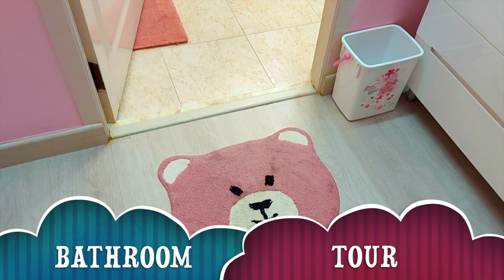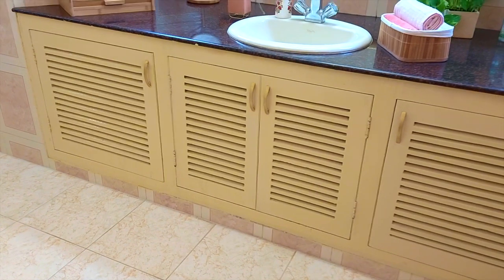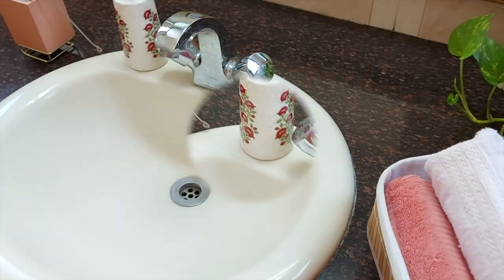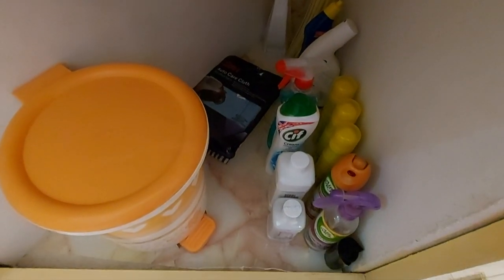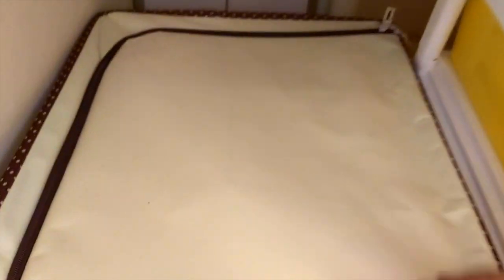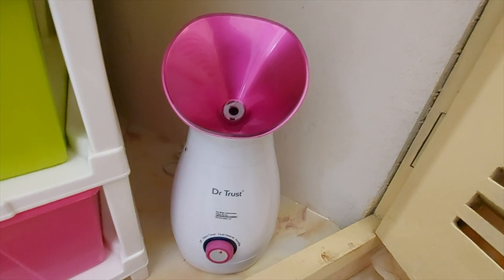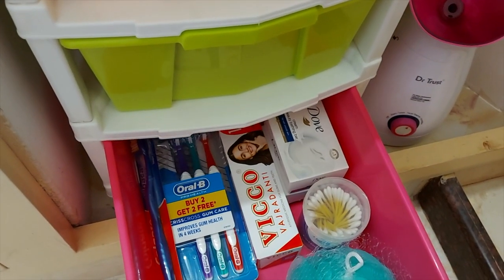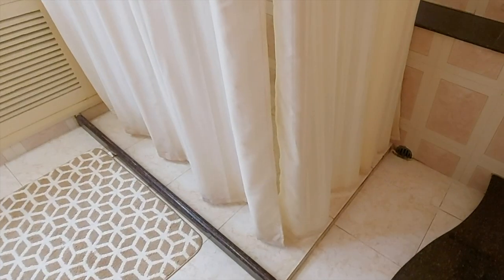BATHROOM TOUR | BATHROOM ORGANIZATION | BATHROOM STORAGE & CLEANING TIPS | BATHROOM DECORATION IDEAS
Hi Everyone,
Here's a tour of our Bathroom. Hope you guys enjoy it! Do give us your feedback in the description below.

Bamboo Basket
Drawer Organizer
Photo frames L
Bamboo Laundry Basket
Inhalation Steamer
Hair Dryer
Philips Hair Trimmer Women
Braun Hair Trimmer
Essential Oil Diffuser
Body Shop strawberry gel
Biotique Body wash
3M Microfibre cleaning cloth
Spic n Span Tap Cleaner
Granite Slab Cleaner
Cif Wash Basin Cleaner
Closed Cloth Bag

HOME CENTRE PRODUCTS:

HANDWASH DISPENSER
VASE
HAND TOWELS
MAGNETIC WOODEN BOARD
CANDLES

In this video you will learn Bathroom organization and see the Bathroom Tour of this spacious Bathroom  | Bathroom organization and Bathroom Storage with a detailed photo and video explanation. perhaps one of the best bathroom organization videos ever made. Bathroom organization and cleaning done in a very efficient way.
From this Bathroom video you will also learn bathroom decoration ideas, also with Romantic Bathroom Setup at the end of the video. This Bathroom contains a Shower Panel and Jacuzzi. this video also is inspired from Achuma's Bathroom tour. This bathroom looks similar and hence we got the idea of making this video from wow life's achuma's bathroom tour. do watch the video and please give do give it support and encouragement like achuma's bathroom tour